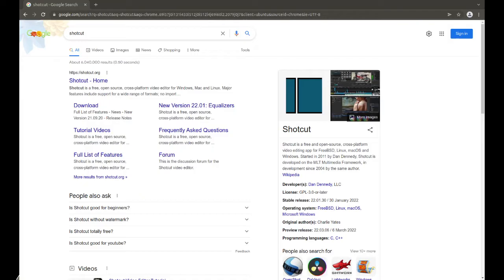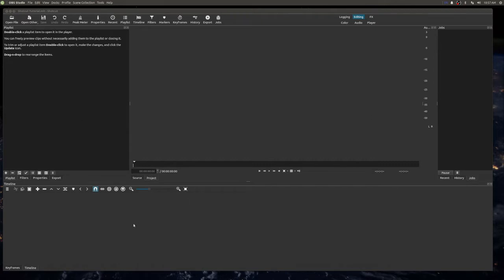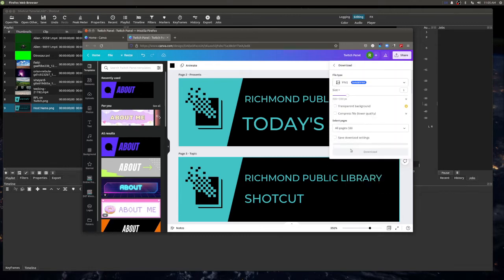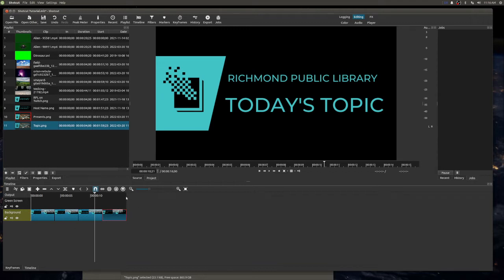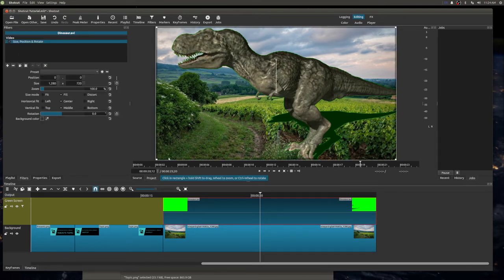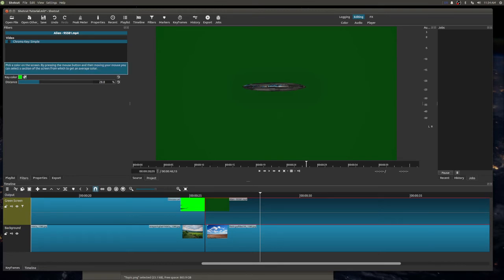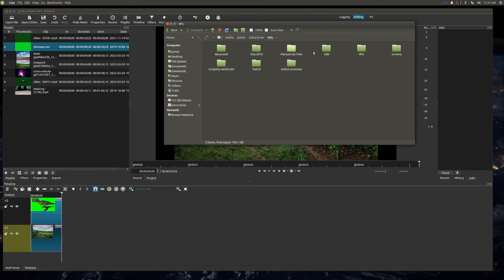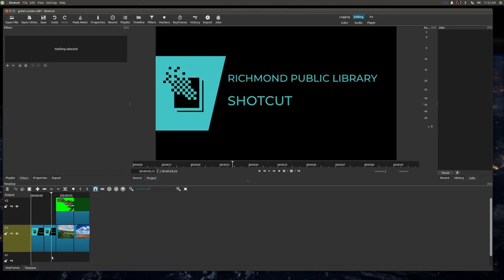Movie FX Basics with Shotcut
0:00:00 What is Shotcut?
0:03:00 How to set up the AppImage to run on Linux
0:04:00 Shotcut's Interface
0:10:00 Import Videos to Playlist
0:12:00 How to use the Play Video Screen
0:17:50 How to use Canva to create assets
0:21:00 How to use the Timeline to add Video
0:30:00 How to use the Chromakey Filter
0:37:00 How to use the Size Filter
050:21 Resizing the Dinosaur
0:58:00 How to Split Video

Shotcut is a cross-platform, open-source program that can make your home movies look like they were made for the big screen.

We’ll teach you how to add green screen effects, text overlays, and filters to make your new movies look old.